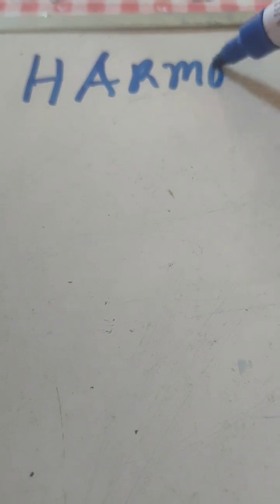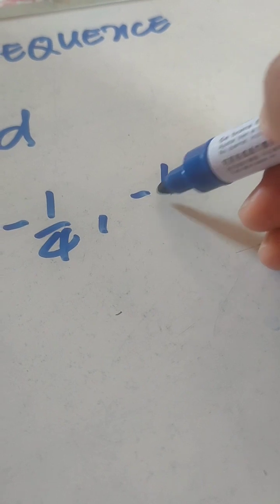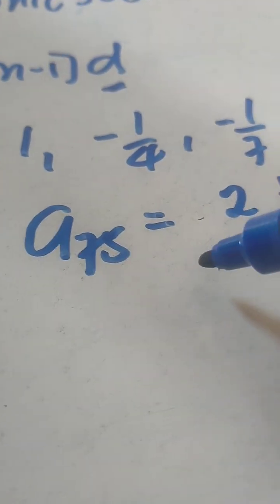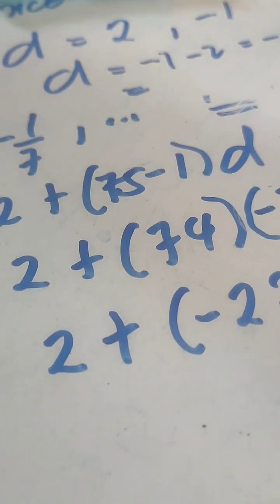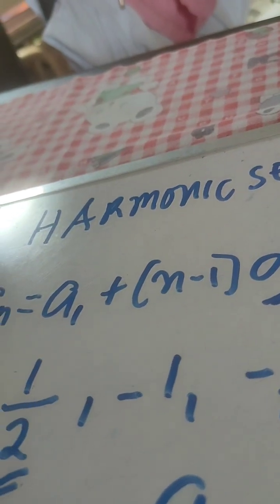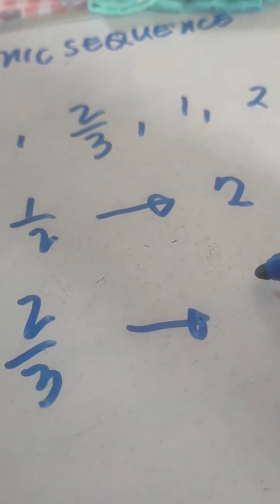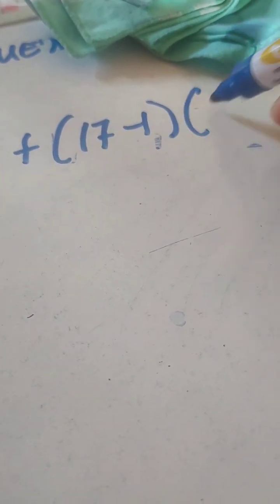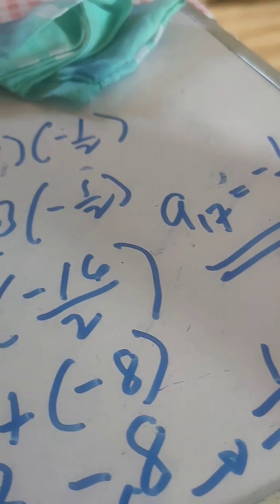Harmonic Sequence Part 2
Solving for the nth term of the Harmonic Sequence